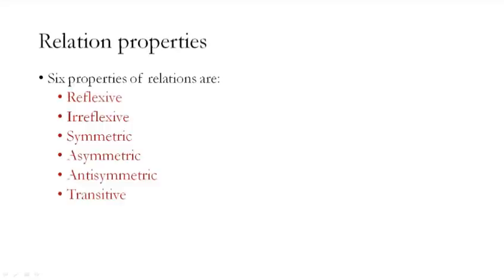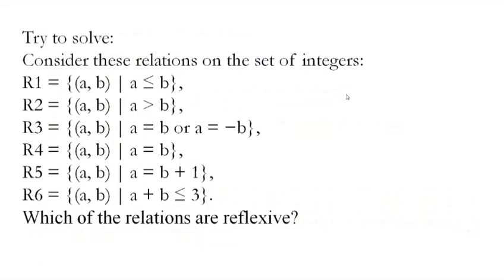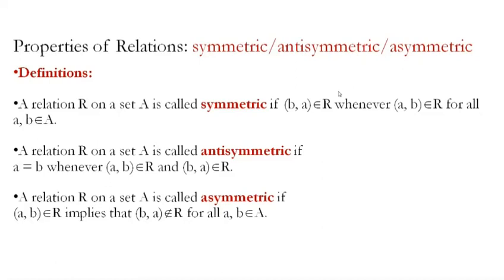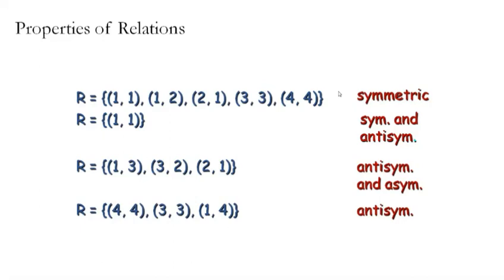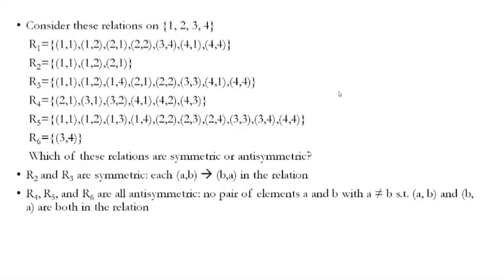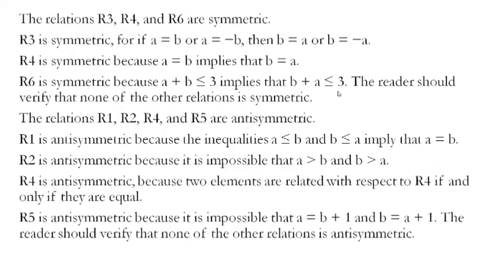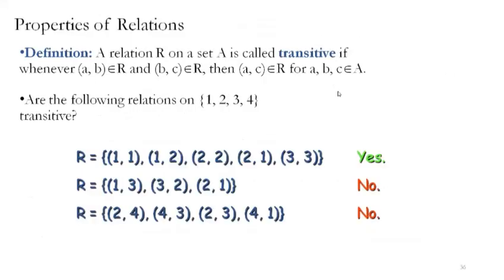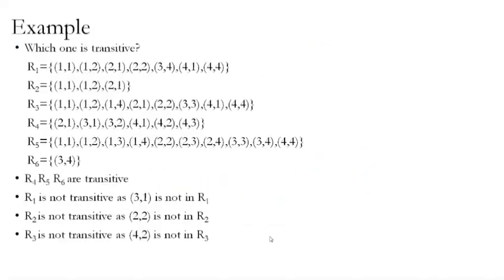06 Different Type of Relations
06 Different Type of Relations